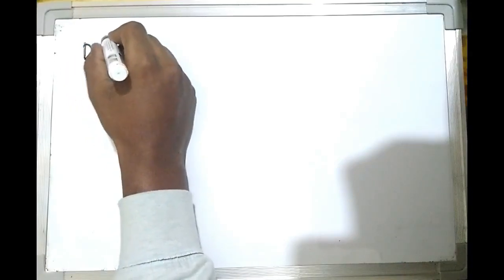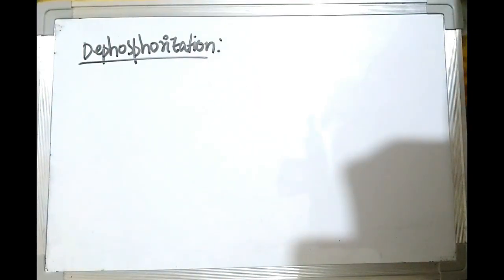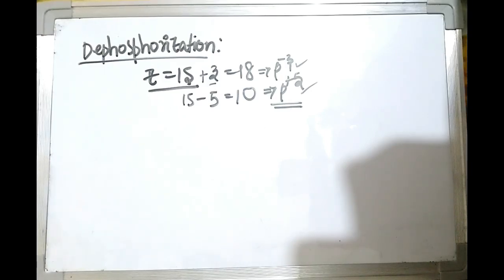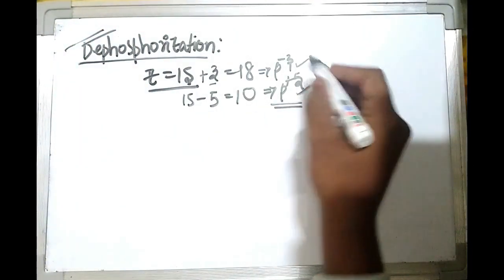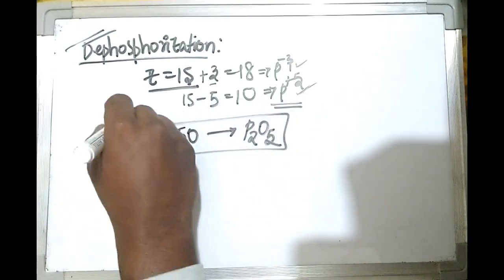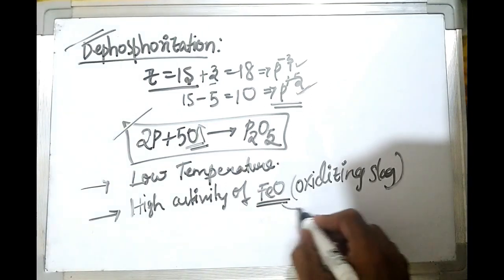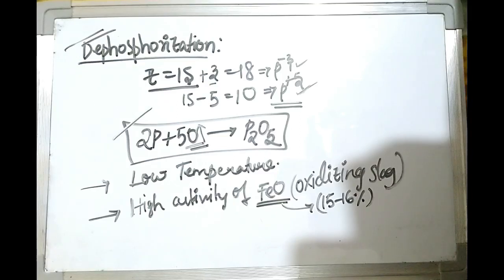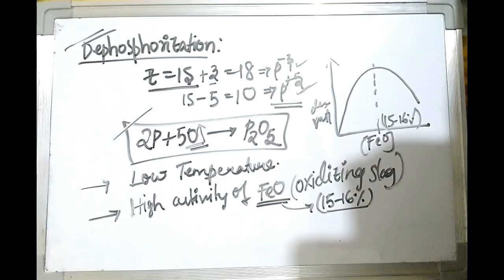DEPHOSPHIZATION & DESULPHURIZATION-LECTURE 11-FERROUS EXTRACTION- EVERYTHING METALLURGY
DEPHOSPHIZATION & DESULPHURIZATION IN STEEL MAKING-LECTURE 11-FERROUS EXTRACTION- EVERYTHING METALLURGY

In this video, I have explained about the DEPHOSPHORIZATION AND DESULPHURIZATION reactions involved in the primary steel making process.